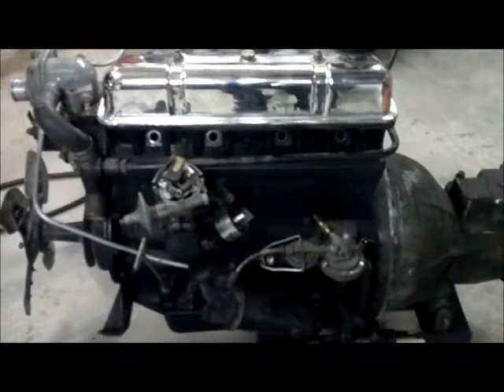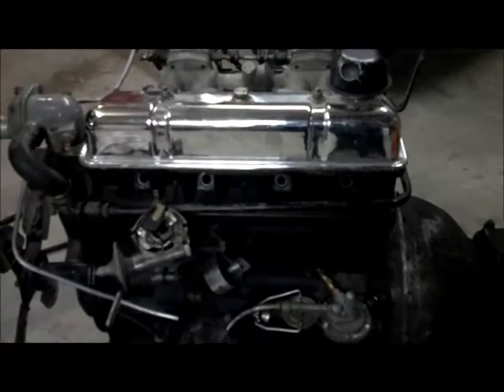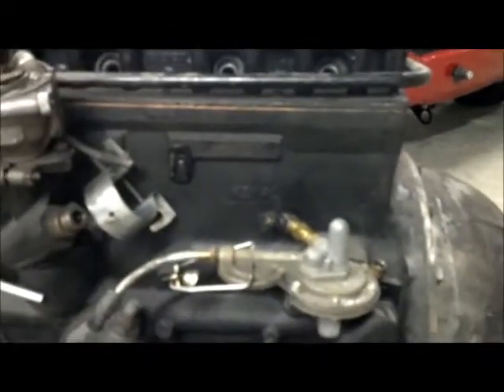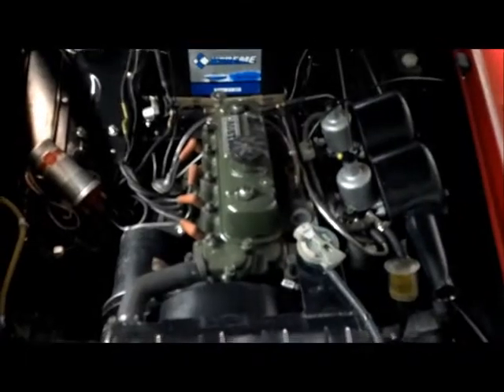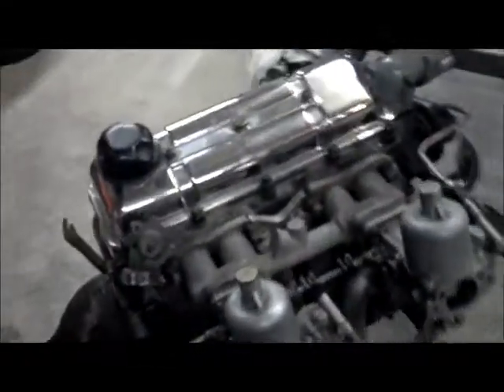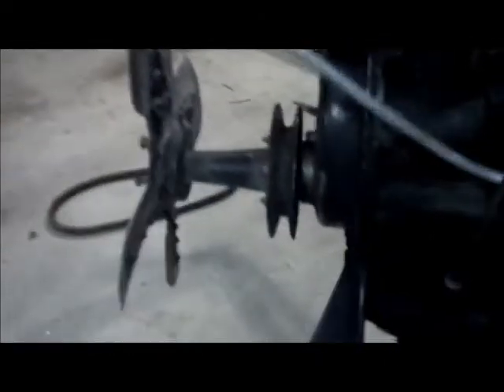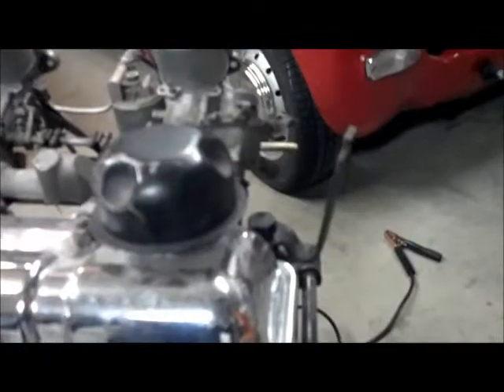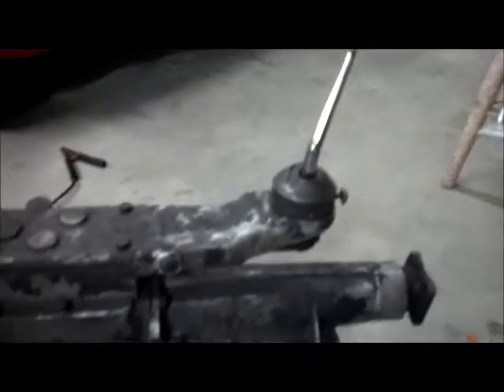TR4 Engine 1 overview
Triumph TR4 engine and gearbox for sale